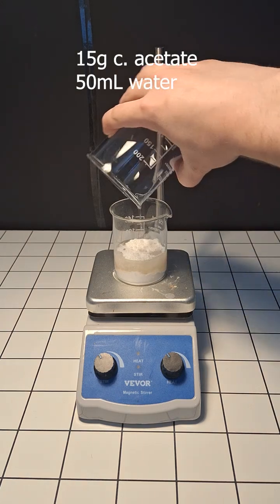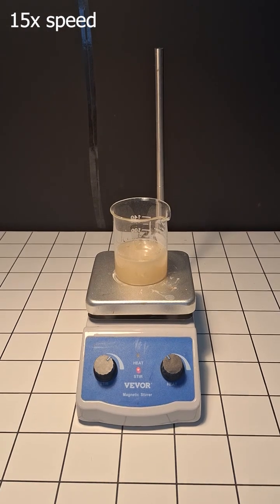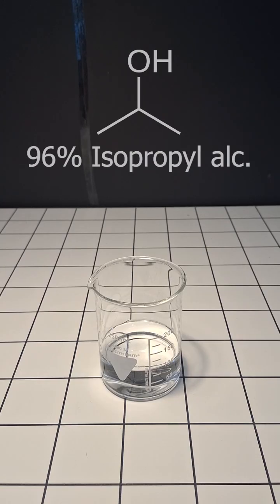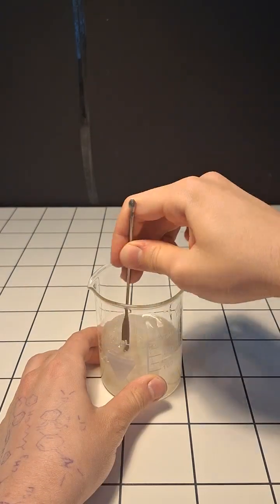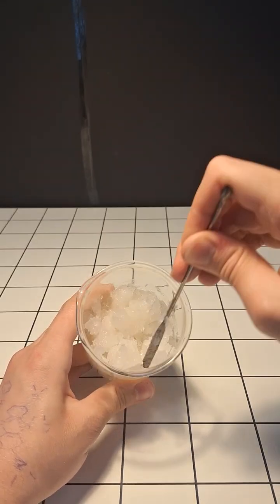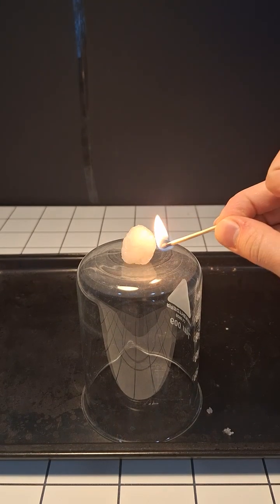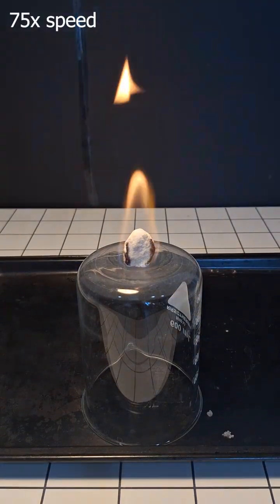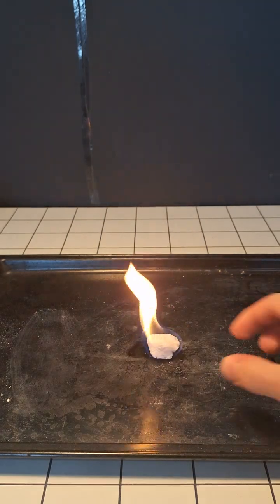Alcohol jelly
In this video i used calcium acetate to make a flammable, gel-like substance. The calcium acetate is insoluble in alcohols, and by pouring a solution of it directly into isopropanol, it's being knocked out of solution. However, instead of just sinking to the bottom, it gets evenly dispersed throughout the mixture, making a substance that is something between a solid and a liquid, a kind of gel.